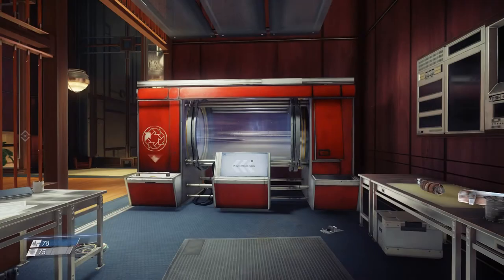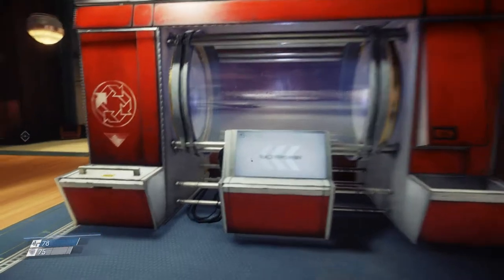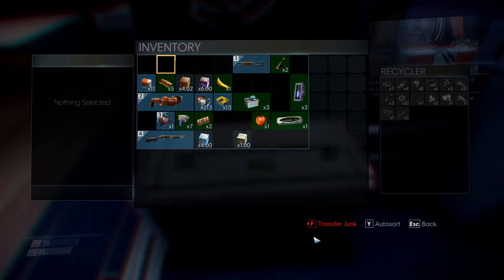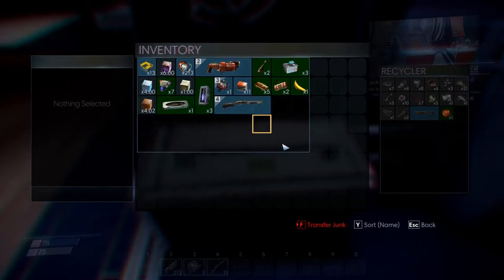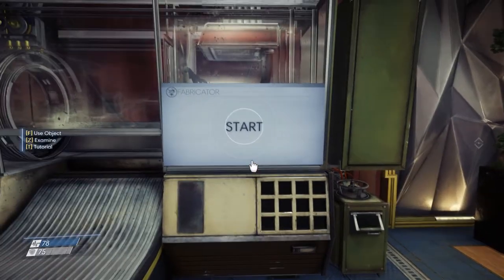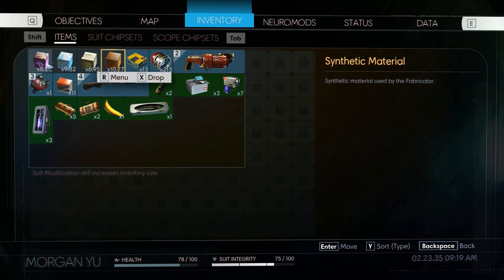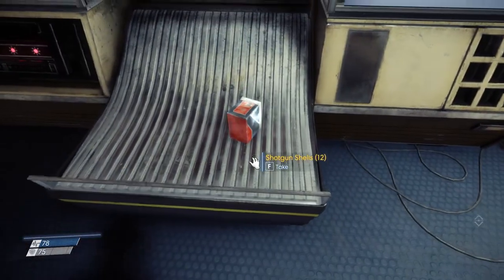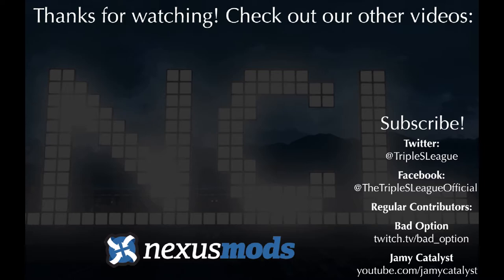Prey (2017) Crafting Guide: How to Use Recyclers and Fabricators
Ash explains the crafting system in Prey and how to use recyclers and fabricators to break down and craft items.

DISHONORED 2

MASS EFFECT: ANDROMEDA

FALLOUT 4

PODCASTS

FUNNY/RANDOM STUFF

COSPLAY INTERVIEWS

MISC. LET'S PLAYS